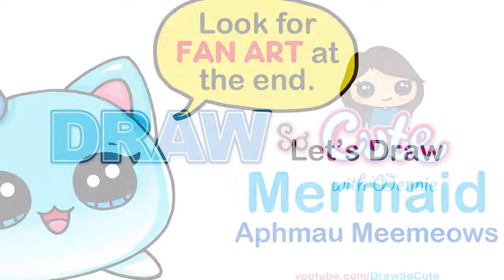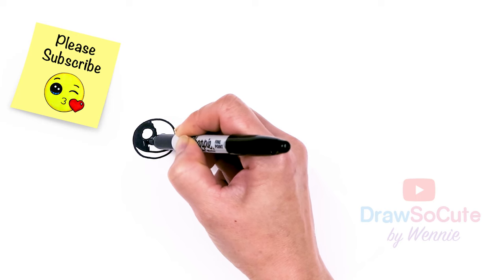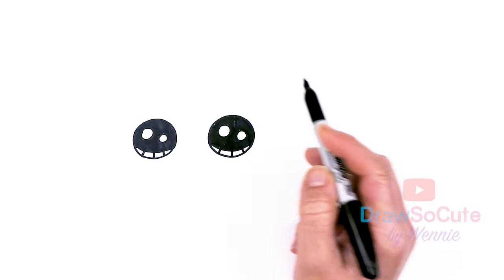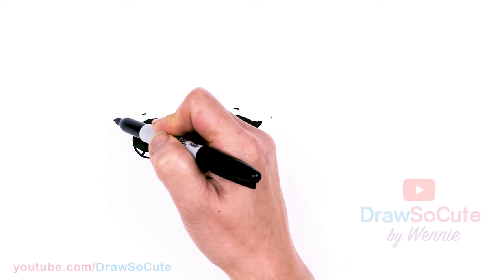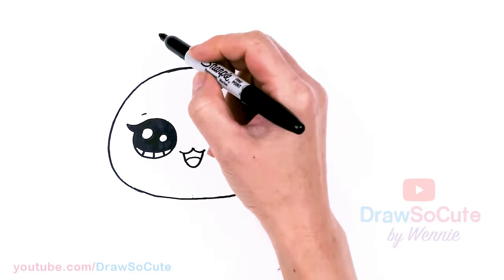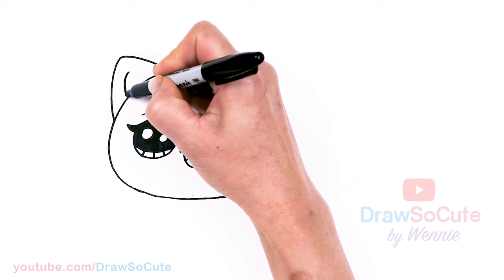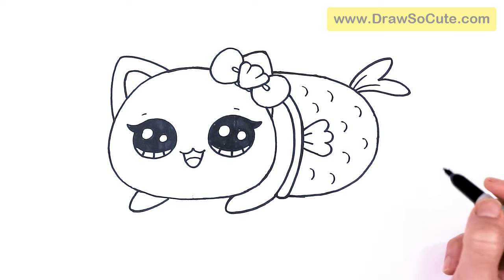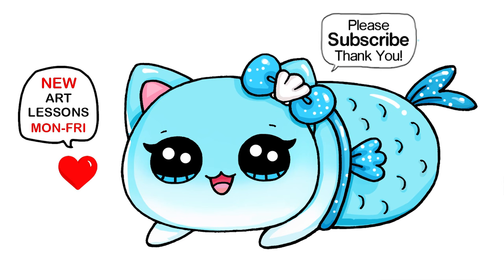How to Draw Mermaid Cat | Aphau Meemeows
Learn How to Draw cute Mermaid Cat from Aphau's Meemeows. Easy step by step cartoon cat drawing.